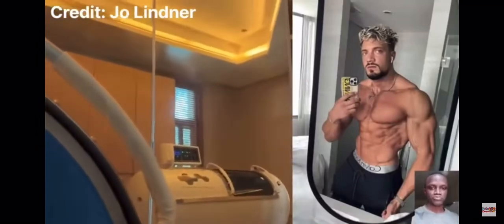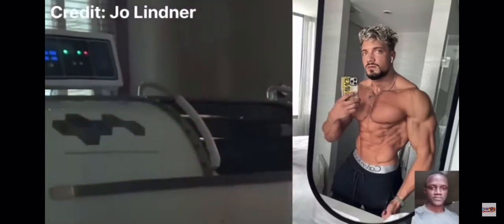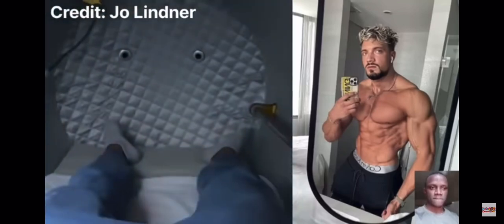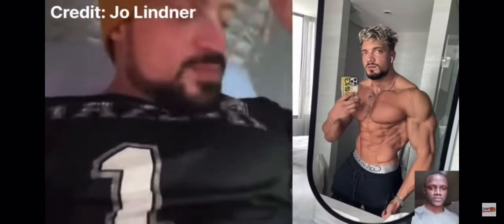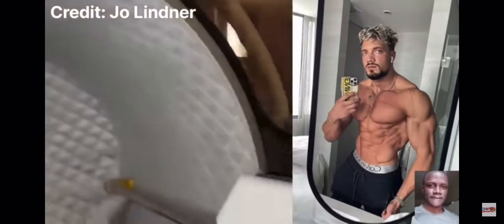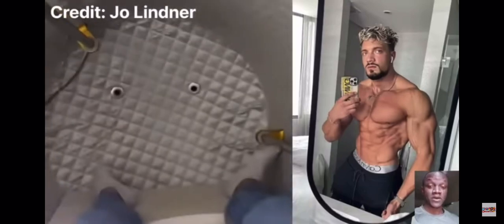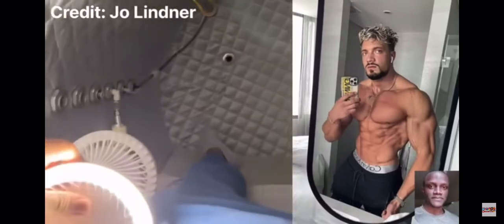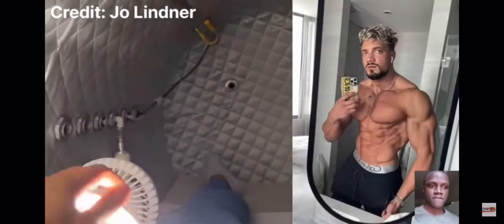Jo Lindner Said (influencers)this A Day Before Death ⁉️☠️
YouTube bodybuilding star Joesthetics has died from an aneurysm aged 30.
German influencer Jo Lindner rose to fame posting fitness videos on social media, and was known to his eight million Instagram followers for the great lengths he would go to to maintain his physique.
Just weeks before his death he said he feared over-training would give him a heart attack due to his rare muscular condition.
His heartbroken girlfriend Nicha, opening up on social media, said that he died in his room while cuddling her after dressing her in a necklace he had made.
The bodybuilder - who spent time in Thailand and Dubai - had felt a pain in his neck three days before, but had not @vickyvlogs079